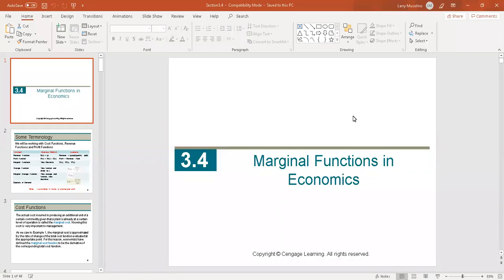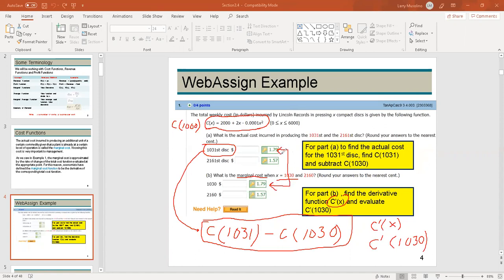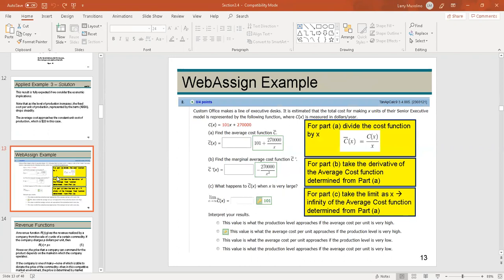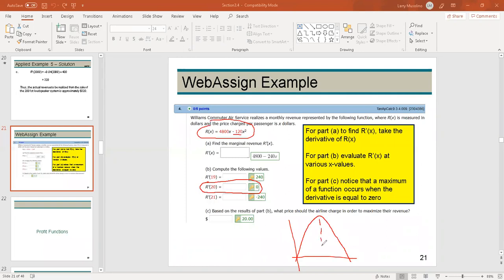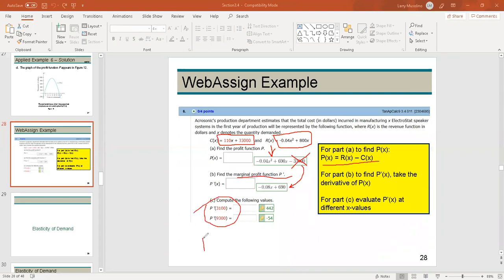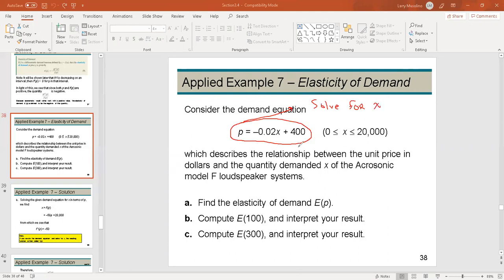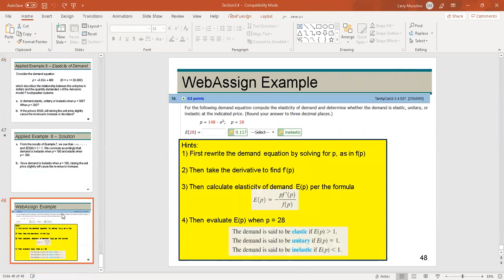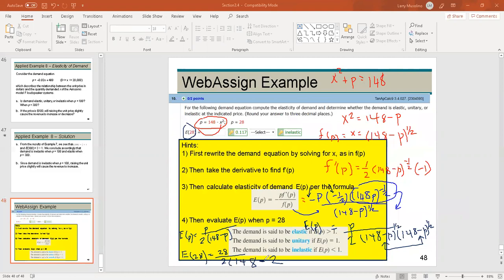Video MATH110 Section3 4